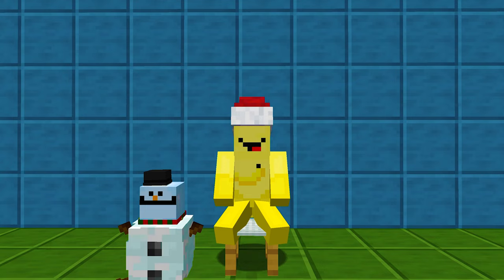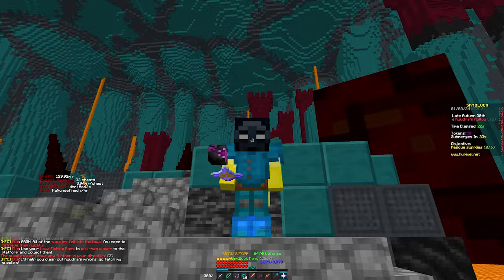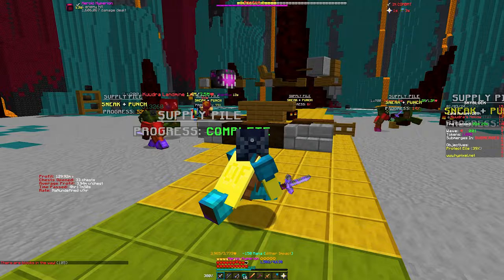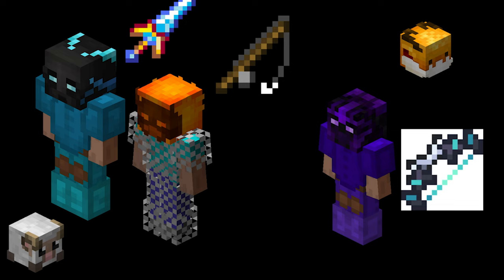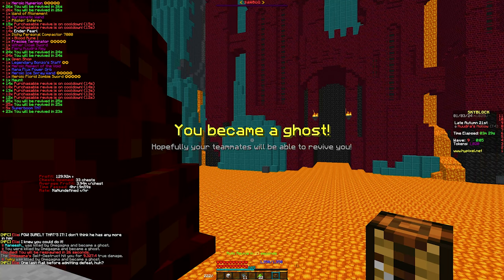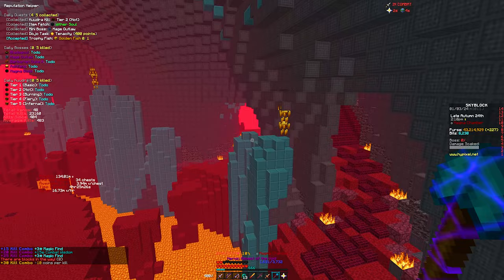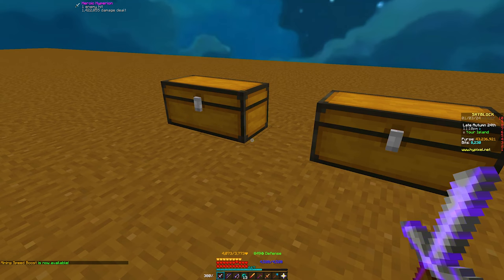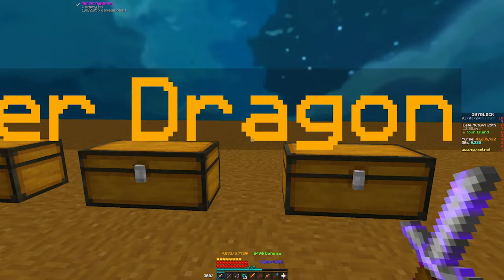A Beginners Guide To Kuudra - Hypixel Skyblock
In this video I will be going over how to do the kuudra boss in hypixel skyblock and make over 50m per hour!!

In this video I will be showcasing the new changes made to fairy souls.
In this video I will show you how much money chum fishing makes per hour!. This is infact a Hypixel Skyblock Money Making Method. In this video I will show you how to get a 0 second bloodrush bossfight skip in Hypixel Skyblock using a blood rush 0 second cheese. In this update I will show you the locations to the Moby NPC and Chum buckets for the new fishing update in Hypixel Skyblock dont forget to subscribe, like and comment your ign in the pinned comment for a chance to win the free rank give away. hypixel hypixelskyblock hypixel skyblock update. Using the hex update 0.14 hypixel skyblock admins this is not a money making method
this Minecraft YouTube video was made on Hypixel. Hypixel is a server with lots of games, such as Bedwars, Skywars, and Minecraft's biggest MMORPG Hypixel Skyblock. Hypixel has has a lot of notable players, such as Dream, Technoblade, and Tommyinnit. Hypixel Skyblock is Hypixel's most popular game. Some of the popular items are the Hyperion, Necron armor, Storm armor, overflux, plasmaflux, the 50mMidas sword, the Aspect of the end, the Aspect of the dragons, the valkyrie, and many more. Some of the bad things on Skyblock are Duping, irl trading, and scamming. I hope you enjoyed these words which are all relevant to the video! Also, a new farming island was added which has the Golden Ball item, which no one owns and is one out of one (1/1). Rat pet is cool. Swavy, Timedeo, Fairy Soul Guide, Money Making Method, and other things are all part of the server, along with Refraction. There is this mode called dungeons where you fight with your team to defeat necron along with other floor 7 bosses. Master mode is a thing as well. They recently nerfed the strength stat, making a lot of dungeons classes a lot worse such as
Berserker and Archer. Mage, Healer, and Tank should be fine. God I keep adding so many keywords, this will be an entire bible soon. The hypixel admins have completely removed sword swapping and killed the bonemerangs. The giants sword is also dead now. The Astrea is still trash. This is a Hypixel Skyblock Tutorial, or a Hypixel Skyblock Dungeons Guide. please fix negative strength because of the Soul Eater enchant, and buff archer. nerfmage tho. I voided the Hyperion, so sad. I love Technoblade and Dream and Tommyinnit and 56ms (Swavy) and Thirtyvirus, not just because their names get views as meta tags. This video is not a Dungeons Guide, Money Making Method Guide, Hypixel Skyblock Guide, or anything of the sort. Recently, Hypixel released the SMPS, similar to the Dream SMP with members like Skeppy and Sapnap. This is long lol. Then 600 the next day. Then 700 the next day. What the freak! I AM AT 800 NOW GG! Also Hypixel Admins released an
enderman slayer boss quest thing, and it is pretty difficult to kill which is why you would need an enderman slayer guide or tips and tricks on how to beat the new enderman slayer. The Juju bow is really good. I also like the warden helmet and Necron Armor. I recently got SCAMMED!!! They took my Strong Dragon Chestplate, I am in tears. At least they didn't take storm armor or superior armor. The crown of greed is bad. I crashed the NEW GAME MASTER RANK and got BANNED ON HYPIXEL! The anticheat Watchdog is broken. RATS. Floor. Catacombs. Badlion is not very good. I played dungeons not using the new Terminator bow, which is very op. Thirtyvirus does not like the god potion, he says it is not a good item. Personally, I am impartial. Recombobulators are cool though! Rend VS Soul Eater ultimate enchantments, which is better! I think Legion and Chimera are cool as well! Hypixel is currently down! Large DDOS attacks forced the server to close to resolve the issues. This video is NOT an auction flipping tutorial or Bazaar Flipping tutorial. It is not a money making method video either. The mini wither can bother some people if used in a certain way. Scammers are desperate in Hypixel Skyblock.